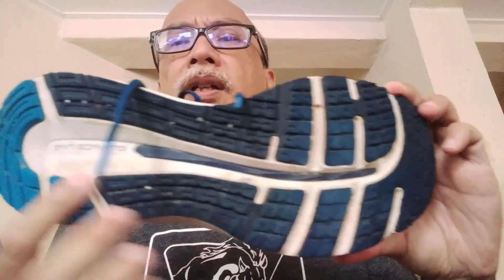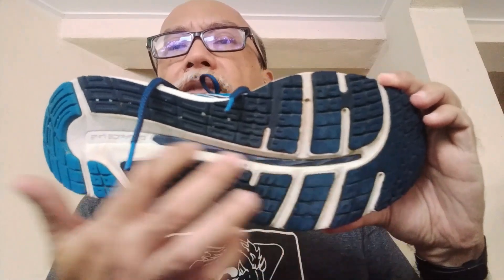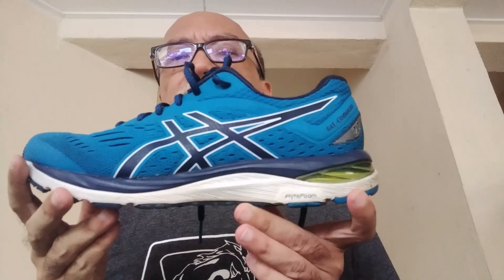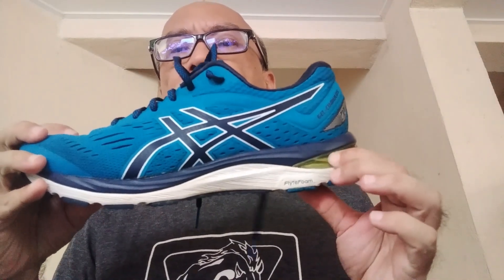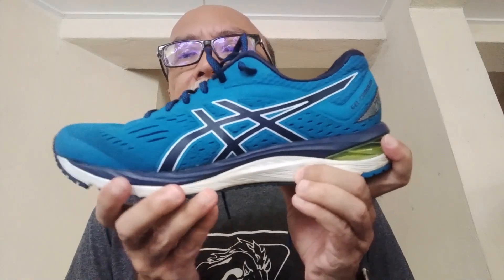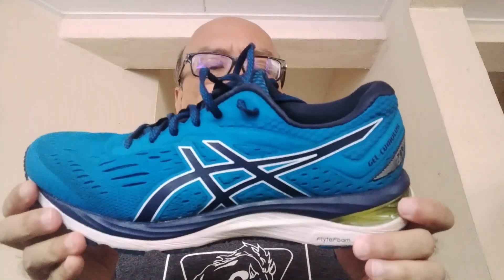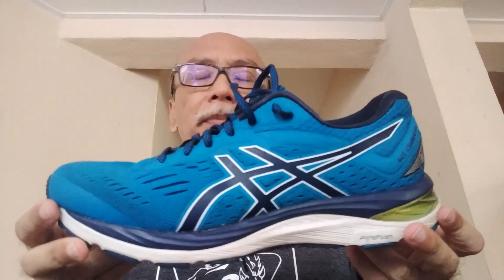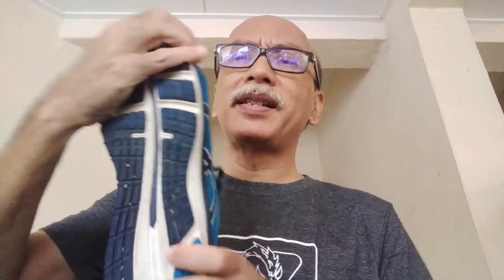USD50 Running Shoes: Asics Gel Cumulus 20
Review of running shoes that can be bought for USD50 (about MYR200 in Malaysia).
The Asics Gel Cumulus 20 running shoes was released in 2018. Weighs 260gm for a men size US9. Midsole height is 23mm at the heel and 13mm at the forefoot, uses Flytefoam and gel .
I bought this pair in 2019 as an easy day recovery shoe and have ran a total 150km, which is not a lot.